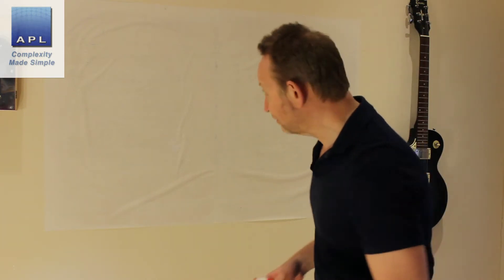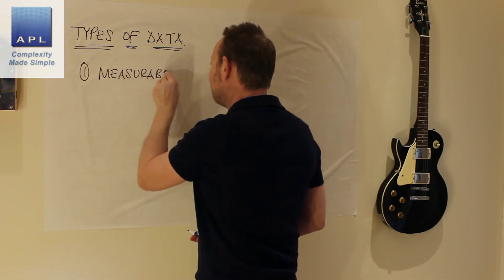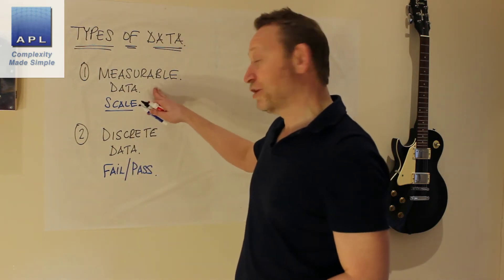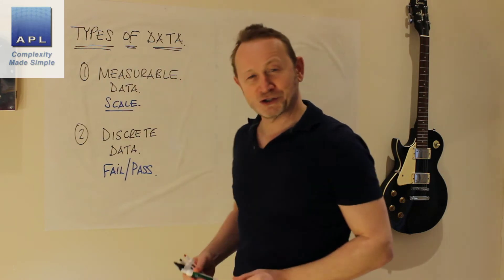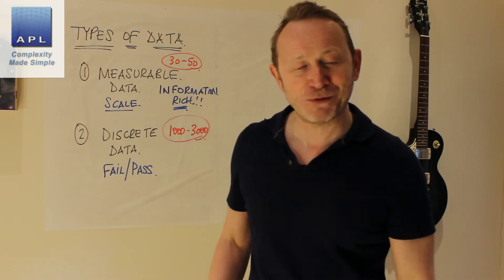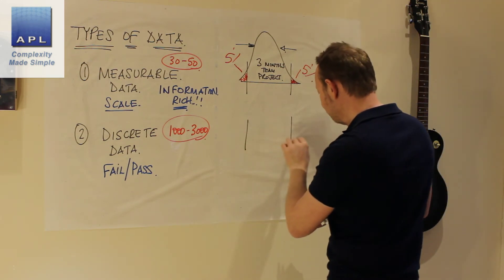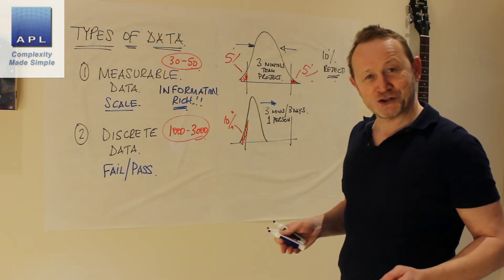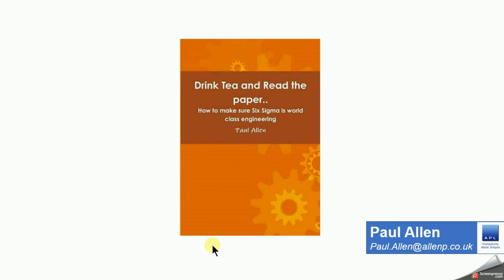Types of Data - Attribute Vs Variable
Which type of data is best? Attribute (Pass/fail) or Variable data. This video explains...